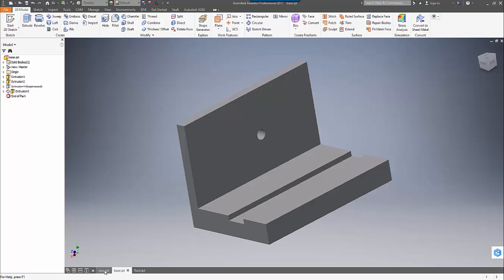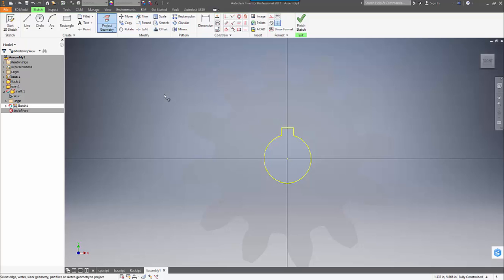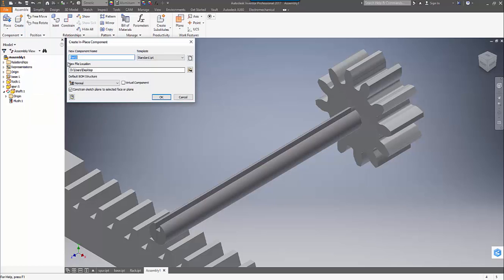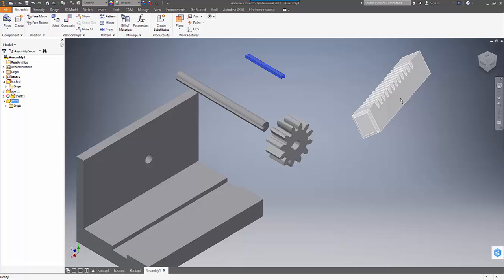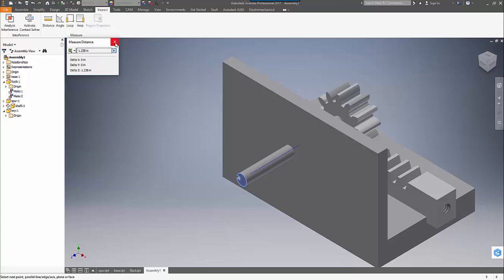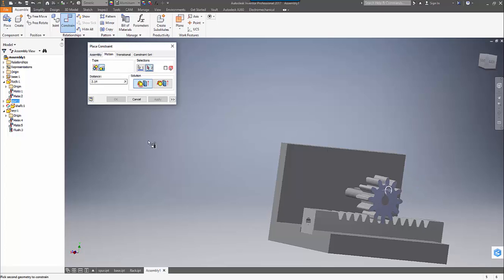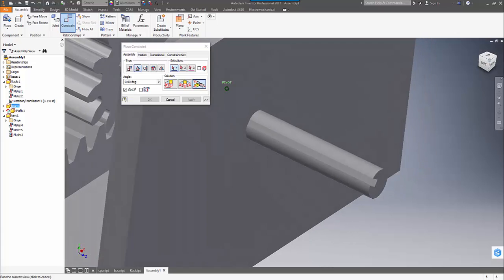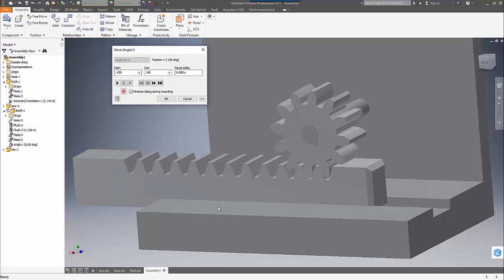Creating Drive Constraints, Keyways and Shafts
This is a video for my class instruction to help in the creation of the arbor press project we use.  This project covers how to integrate components to make a shaft drive a key to a spur gear which moves a rack.